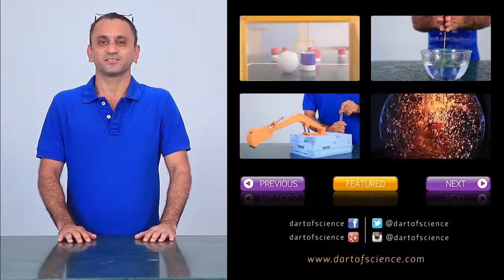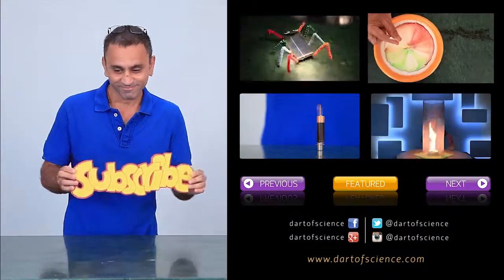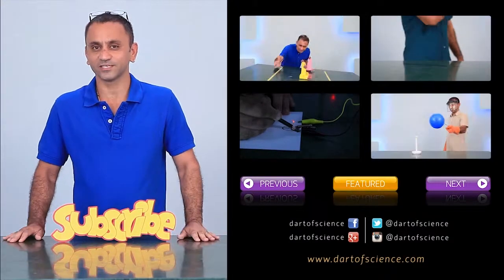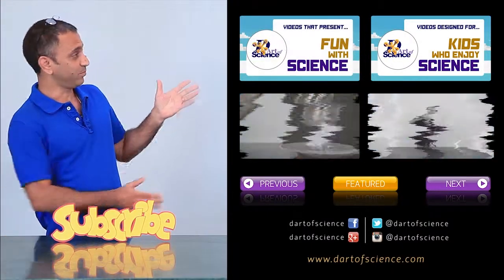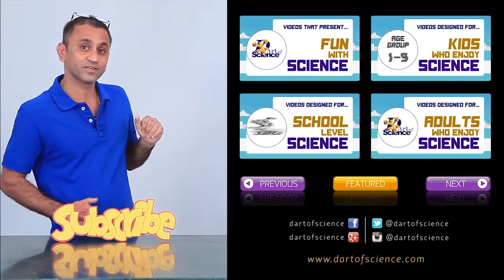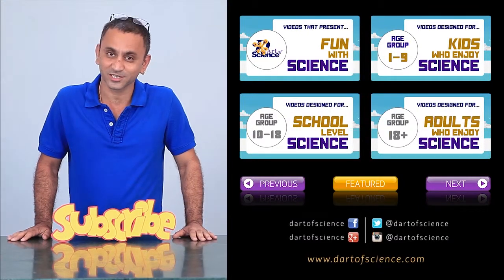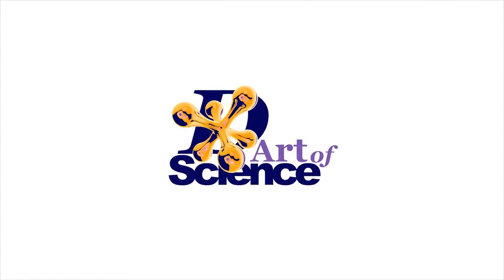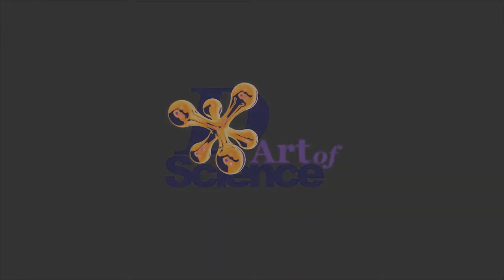How to make a Cloud in a Bottle